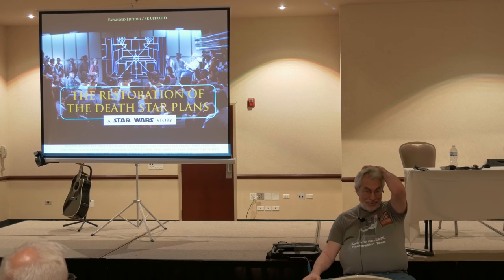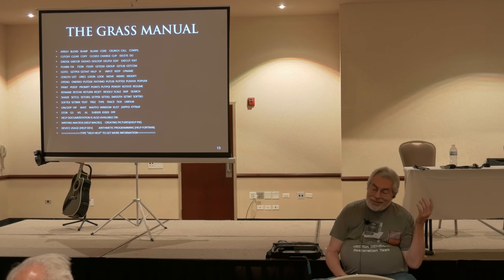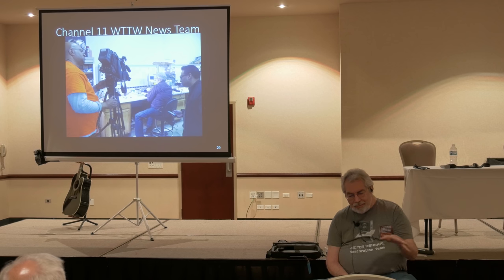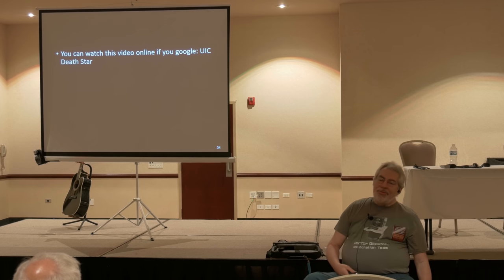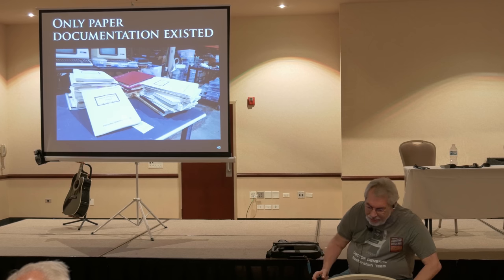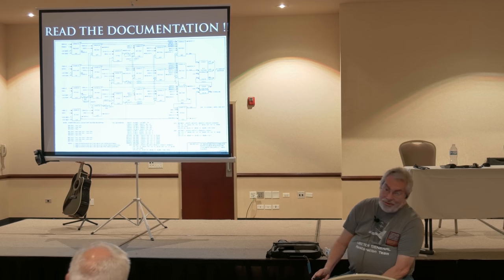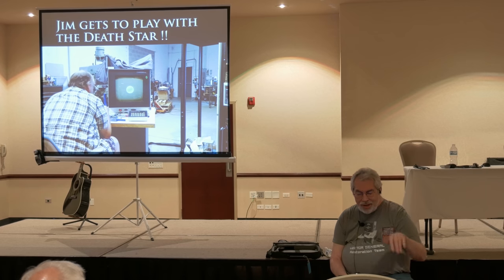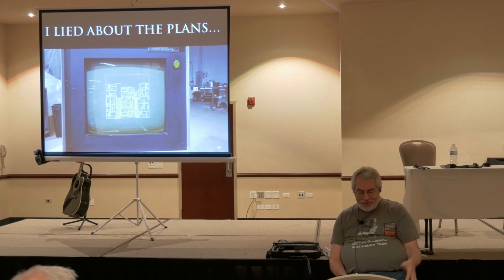Restoring the Machine that Destroyed the Death Star | VCFMW 2019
In 1974, Steve Heminover became a part of the Circle Graphics Habitat at UIC, an early pioneer of computer graphics modeling and animation.  One of the most famous outputs of this group was the use of the Vector General Graphics Display to display the 3-D wireframe animation for Star Wars, featuring Larry Cuba's groundbreaking work.  In this talk, Steve goes over that history, how he obtained the original Vector General Graphics Display used for Star Wars, how the restoration process progressed, and the final result:  Viewing the Death Star on the very screen it was filmed from.

Q&A:
Q: How was the original animation created?
A: If you want to see how the original animation was created by Larry Cuba back in 1977, here's a short film that shows how he did it

Q: Is the high-res video of the animation, or the animation data available?
A: As the animation data and its original presentation is still under copyright, these items are not available to the general public at this time.